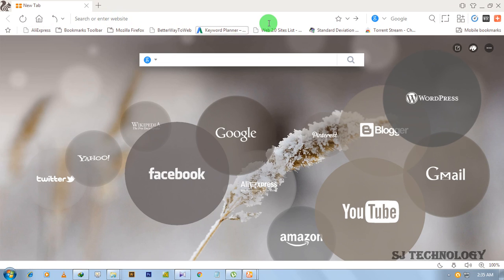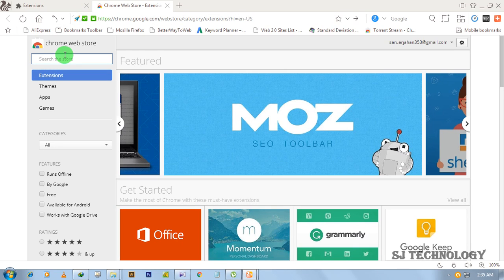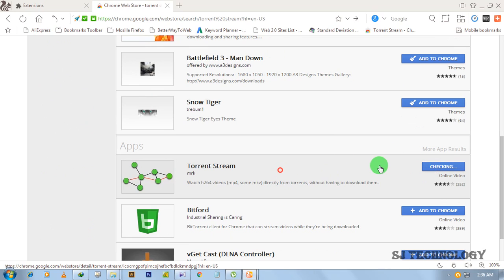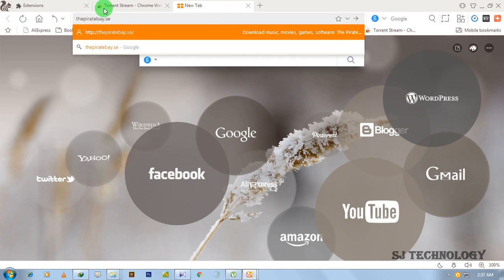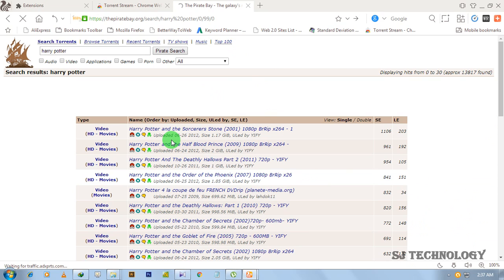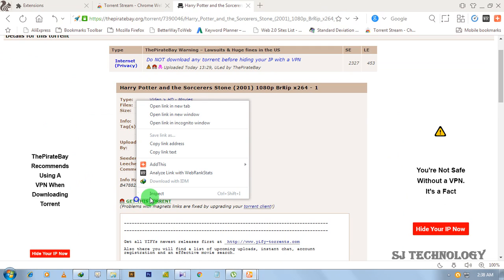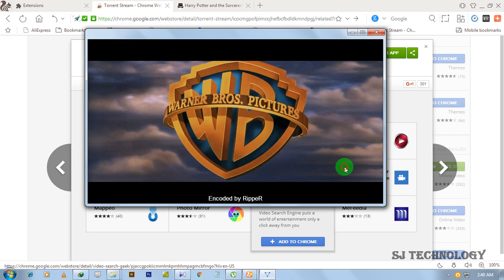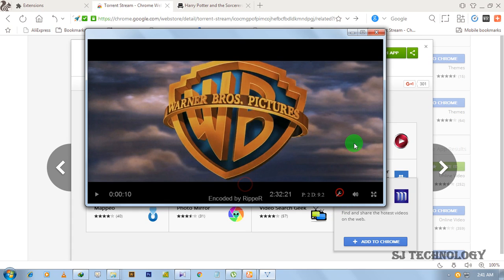How to Stream Torrent Video File with Google Chrome Extension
Lets stream torrent videos with a simple google chrome extension